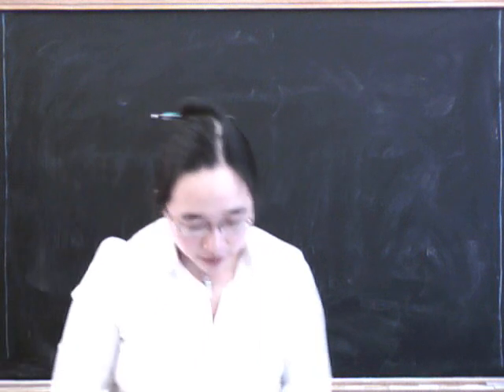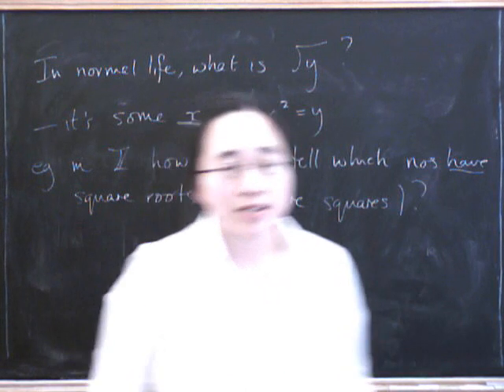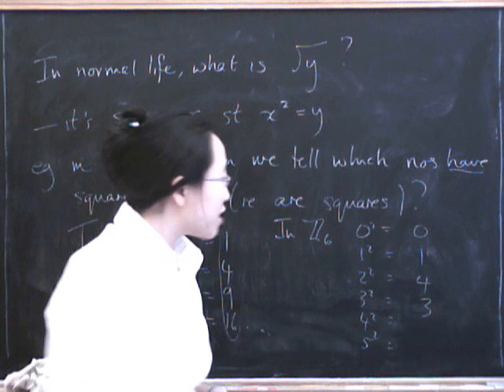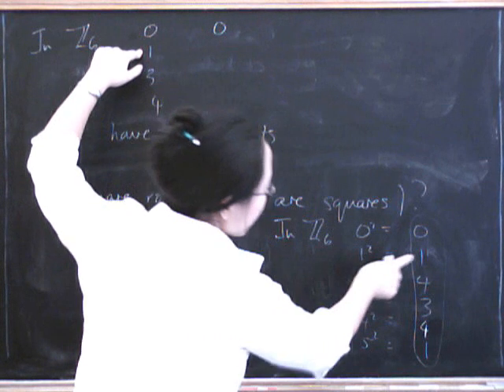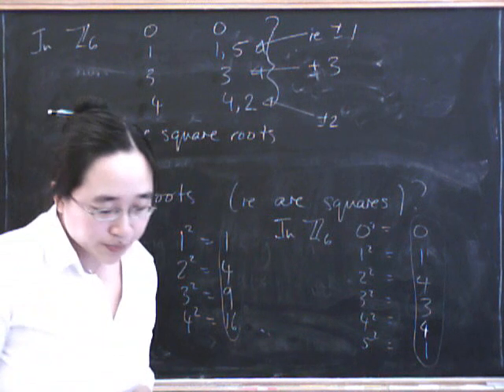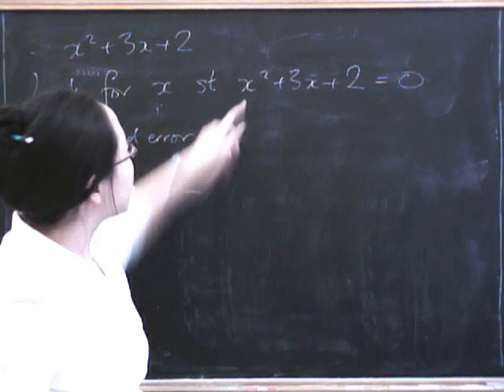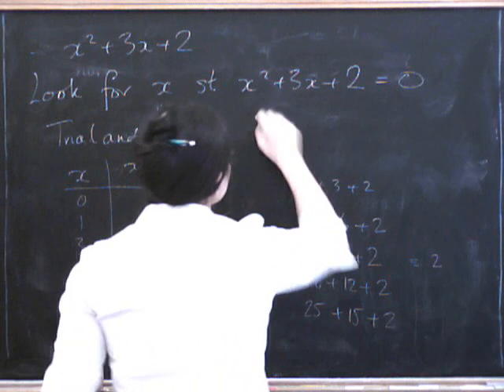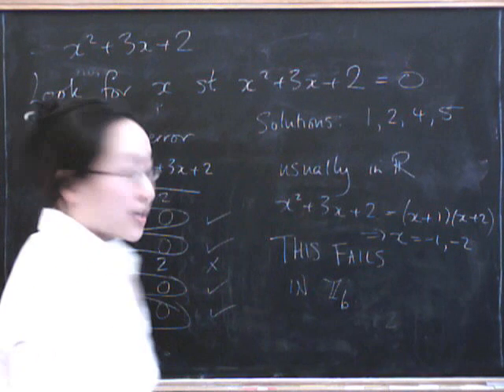Homework 1 part 3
Explanation of homework 1, question 3